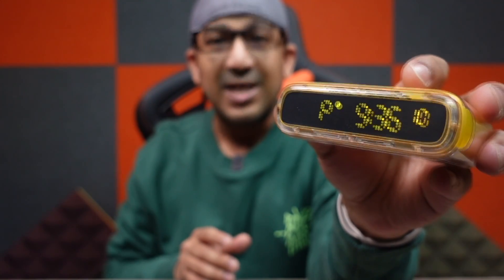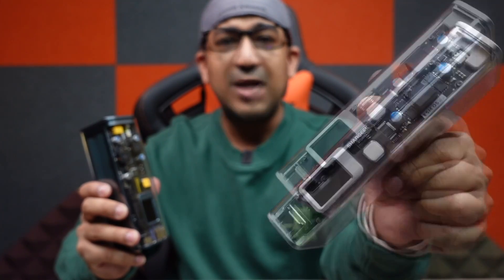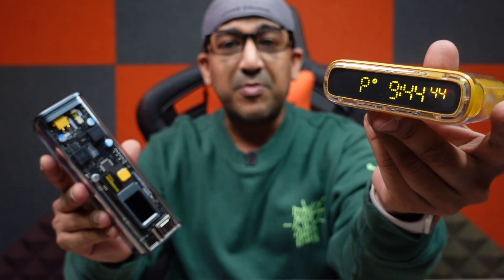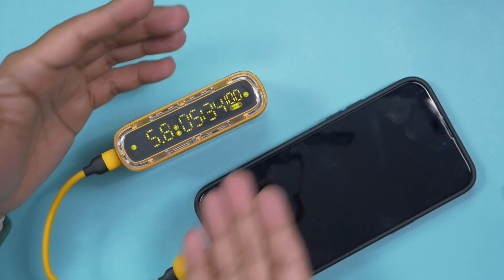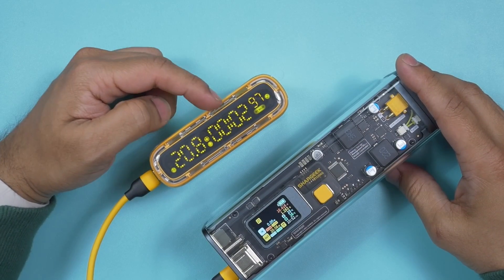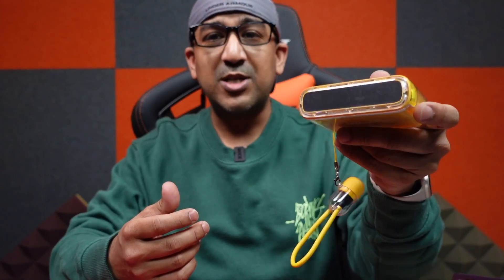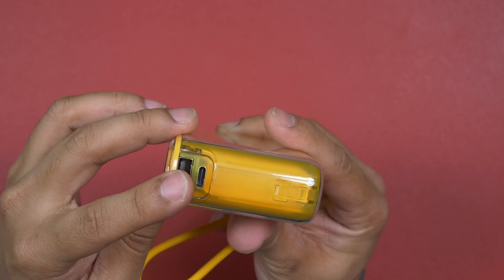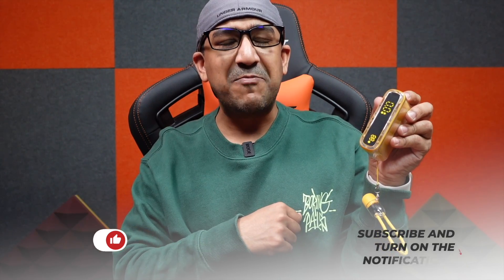Shargeek Starship Seer Power Bank Review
Oppo Find X6 Pro vs Vivo X90 Pro Plus Camera Comparison